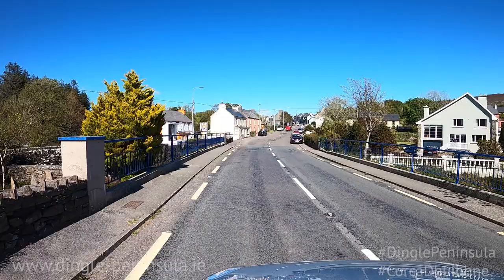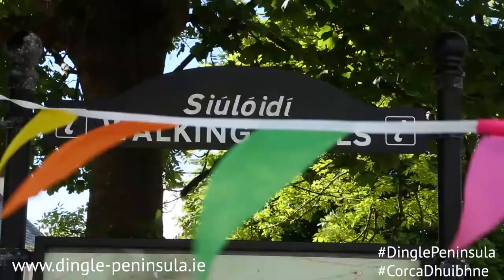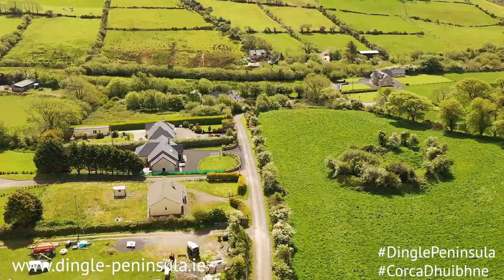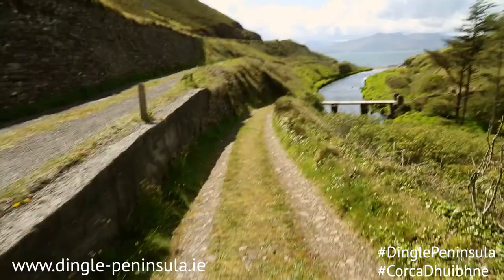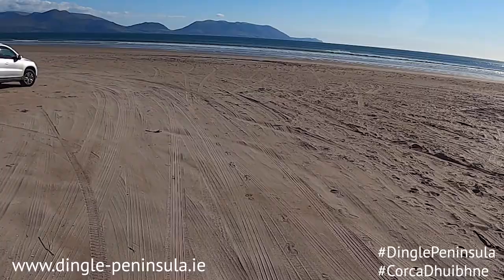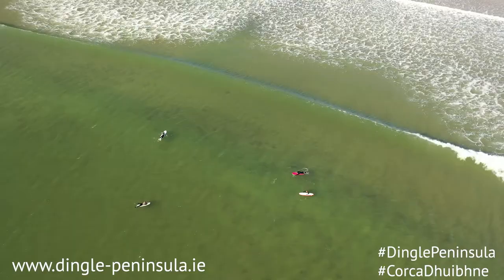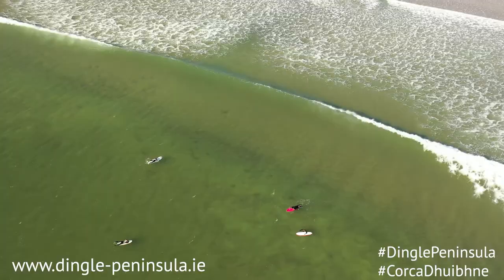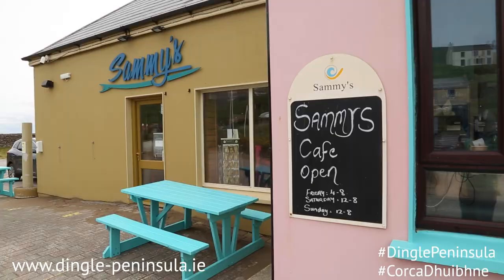Annascaul/ Inch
A promotional film of the Annascaul and Inch areas of West Kerry for the Dingle Peninsula Tourism Alliance.